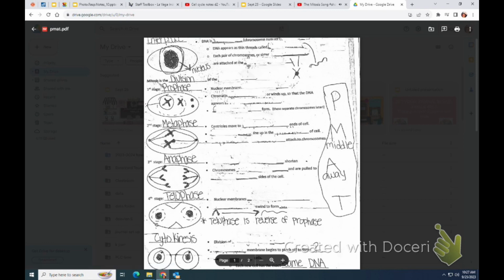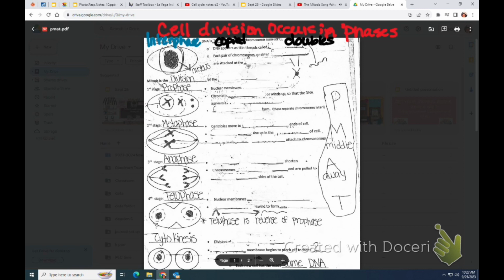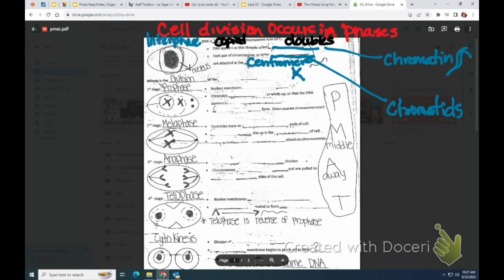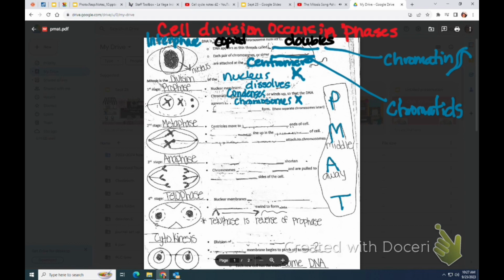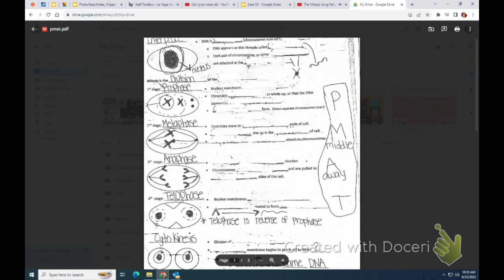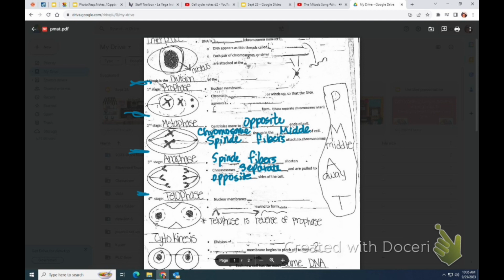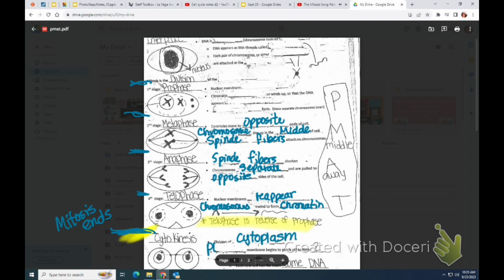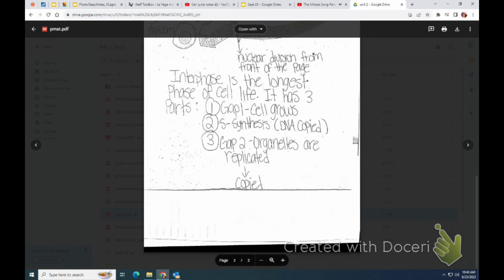Cell cycle journal notes and pmat activity